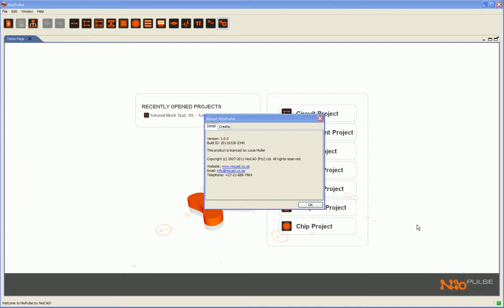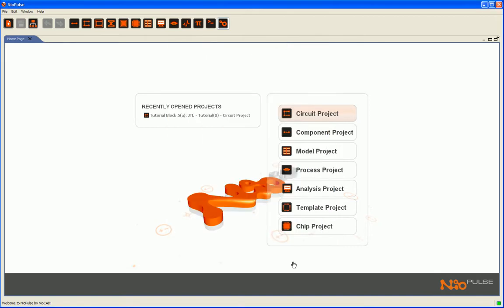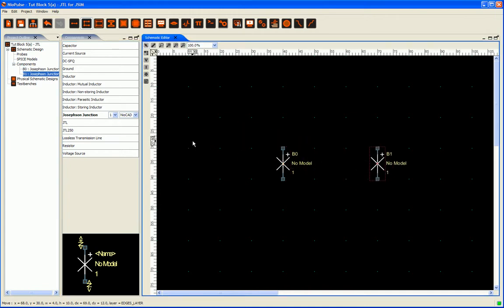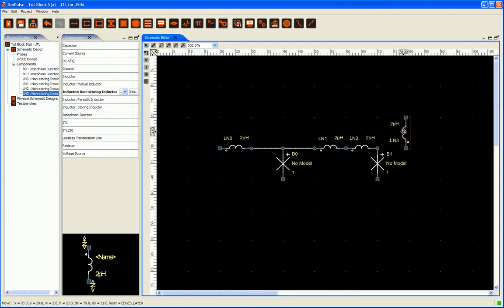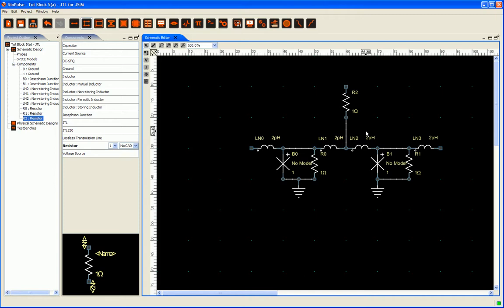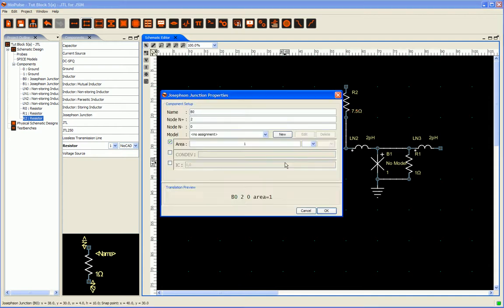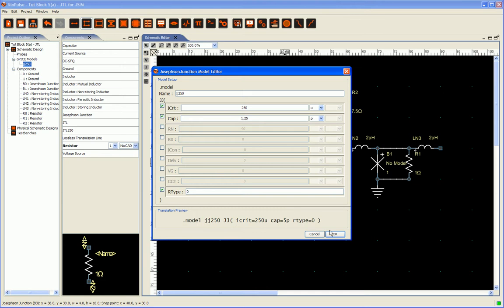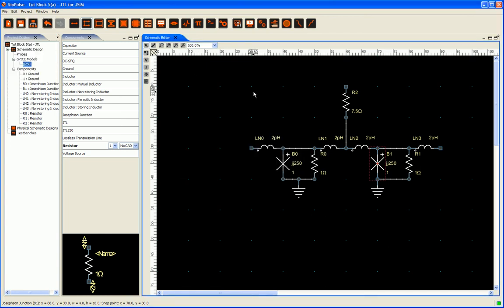NioPulse - Greating basic JTL circuit example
This example shows you some of the basics of creating your first RSFQ circuit using NioPulse